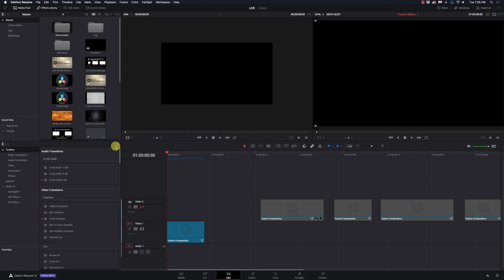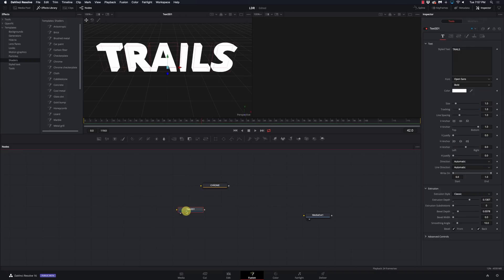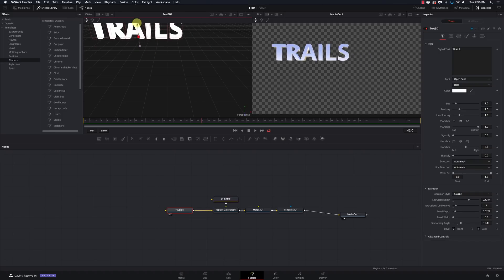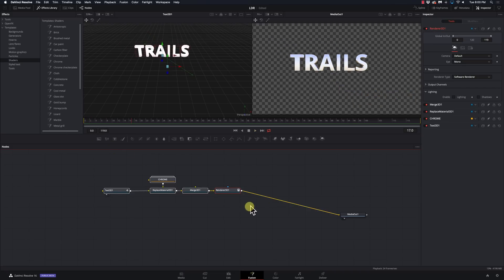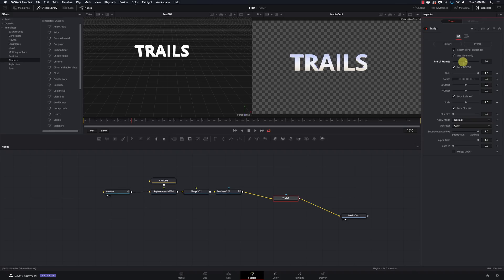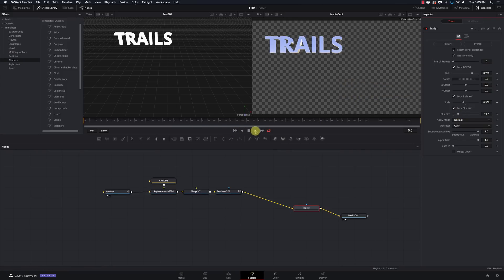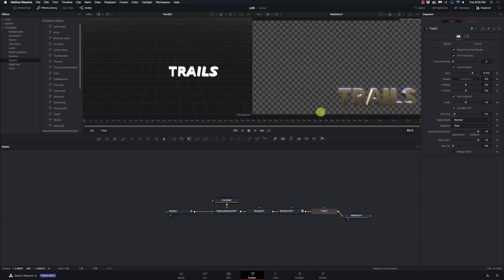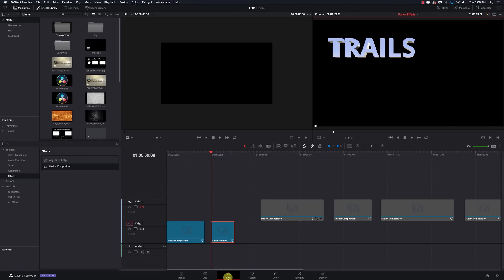Using Trails Davinci Resolve Fusion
In this video we take a look at how to use the Trails node in Fusion to create a trailing image motion blur effect,